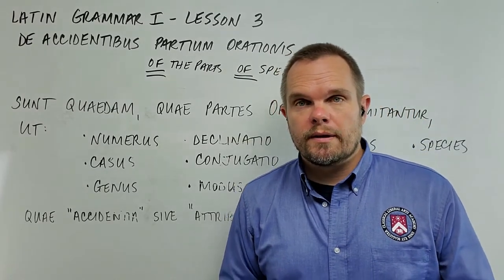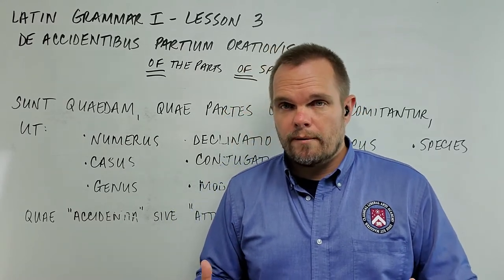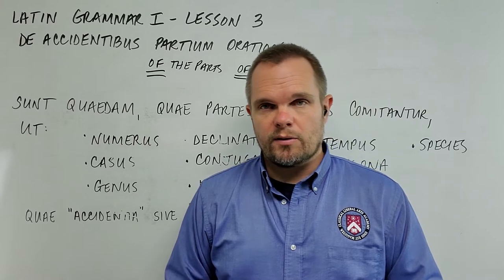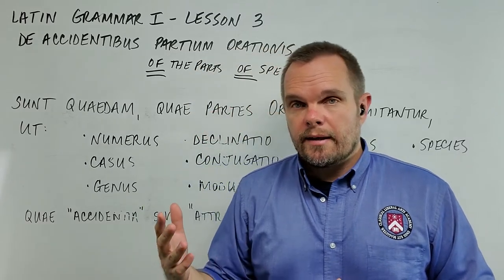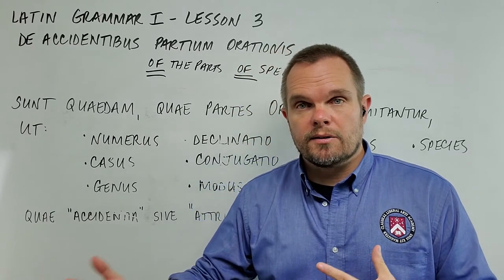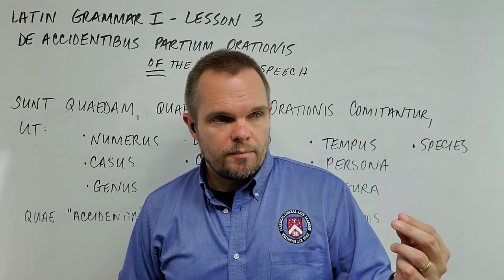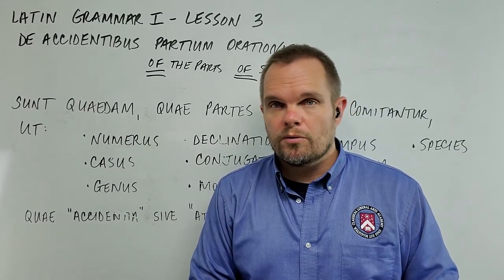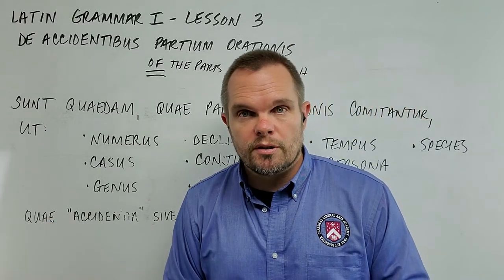CLAA Latin Grammar I, Lesson 03 (Rule 6 of 10)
In this video, Mr. Michael explains the sixth rule in lesson 03 of the Classical Liberal Arts Academy's Latin Grammar I course.

2.  Liking and commenting on videos you enjoy.
3.  Sharing videos with friends and relatives.
5.

God bless your studies!